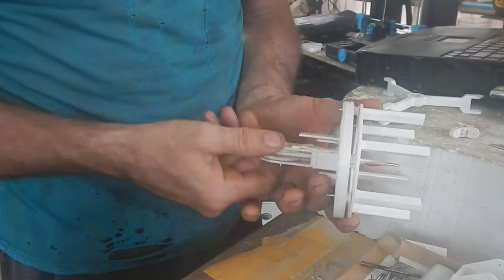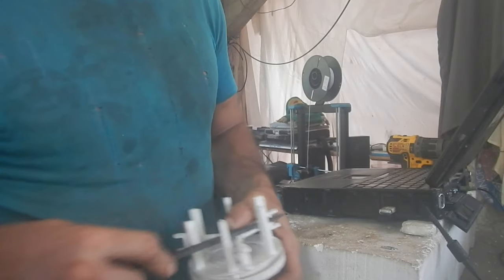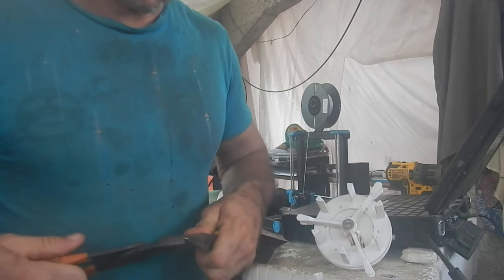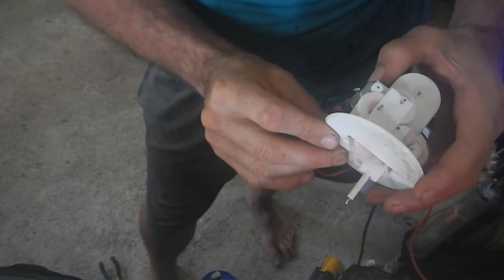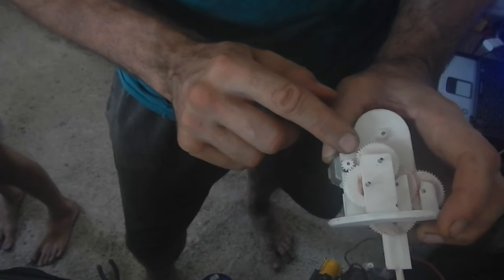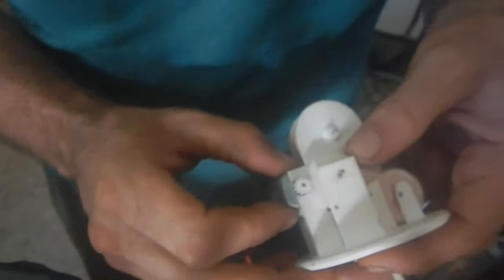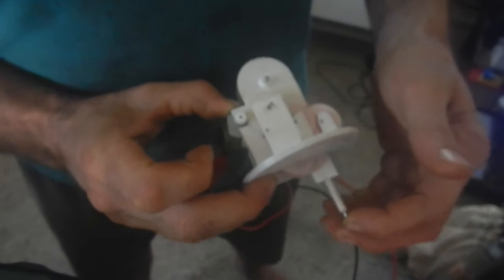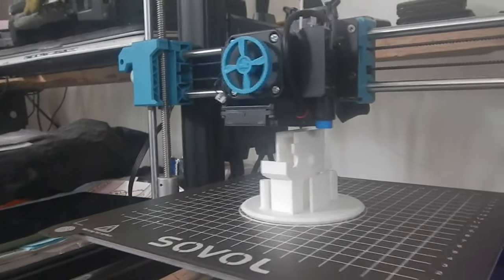3D Printing a Spider Tank Mark 5!!! 004 Motors!